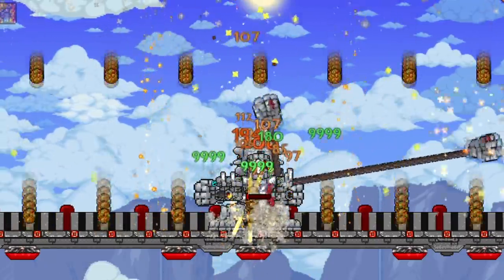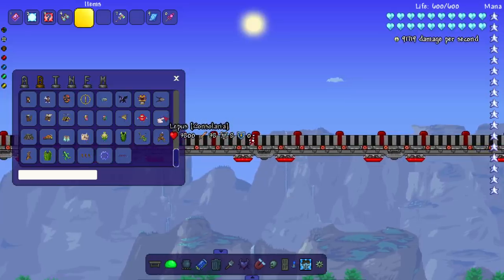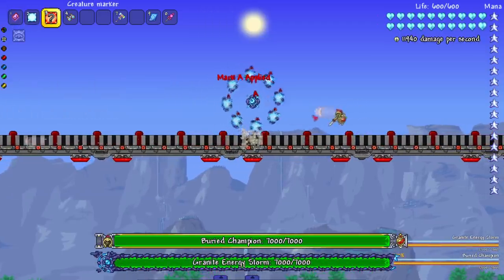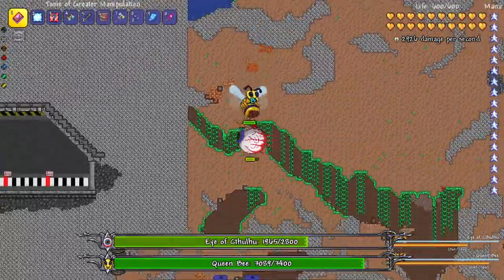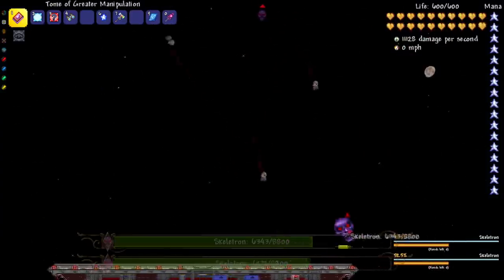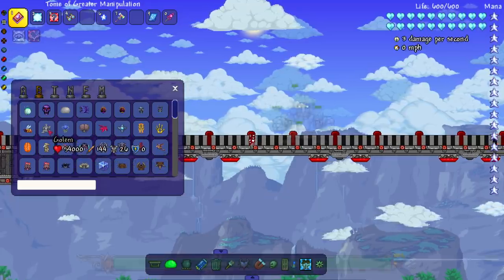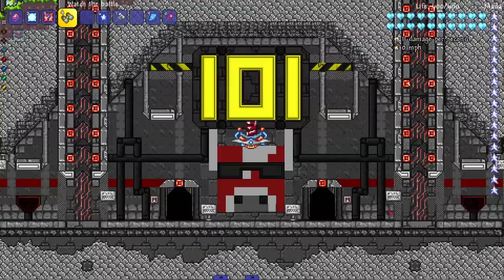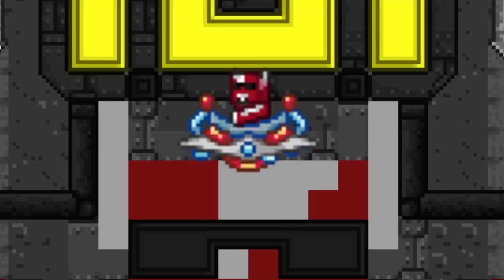how i made Terraria bosses FIGHT EACH OTHER...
We've been waiting for this moment...

Make sure to check out the Super Smash mod on Tmodloader!
Other mods used in this video:
Thorium
Calamity
Fargos Mod
Joost Mod
Hero's Mod
Cheat Sheet

Shout out to Pootis for the help on the thumbnail!